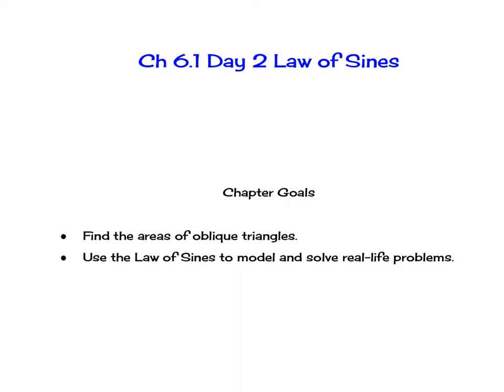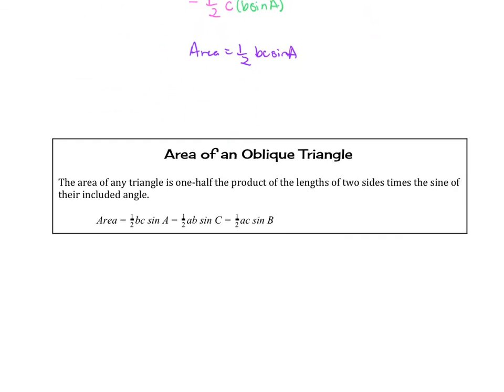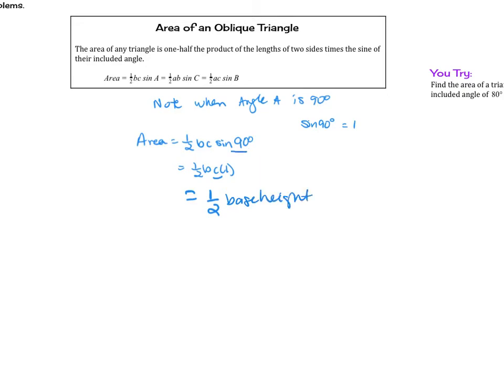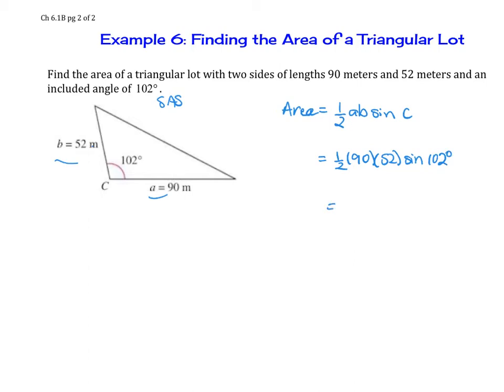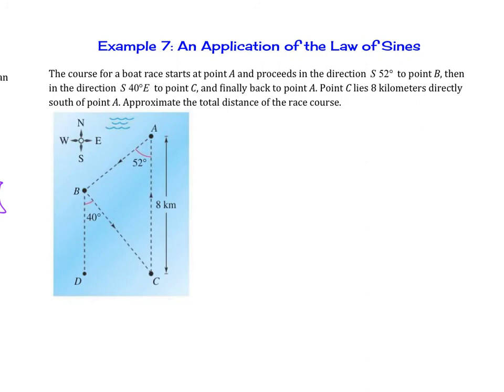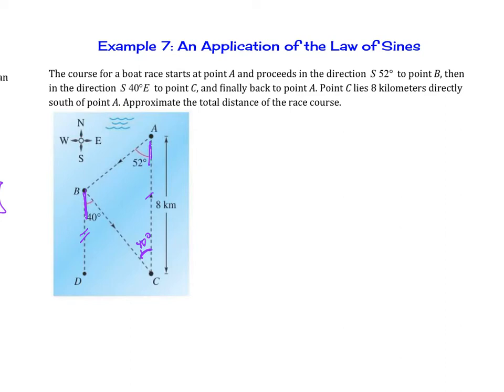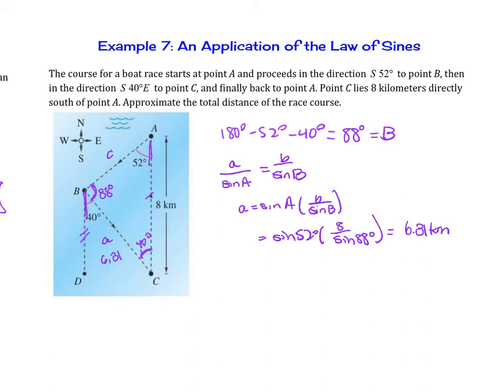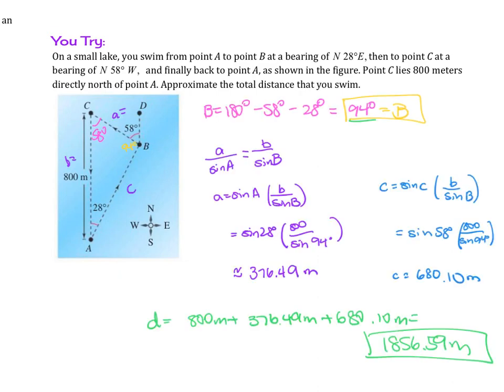6 1 Day 2 Law of Sines Area and Applications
Law of Sines Area and Application (Precalculus)